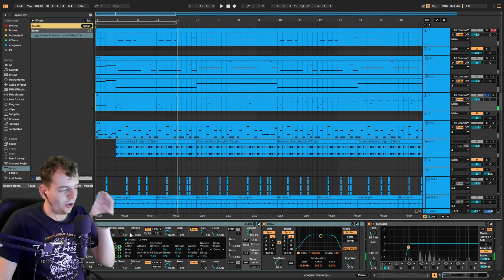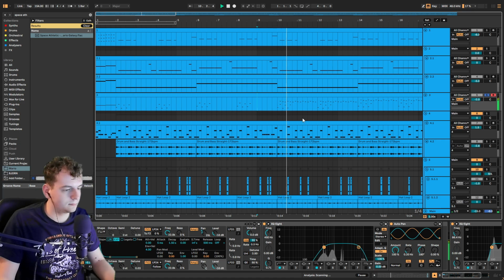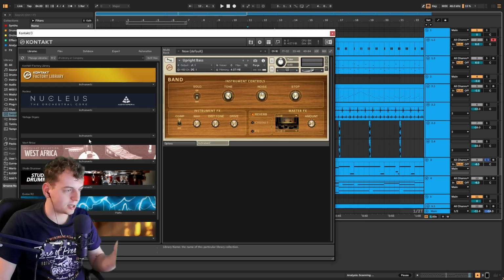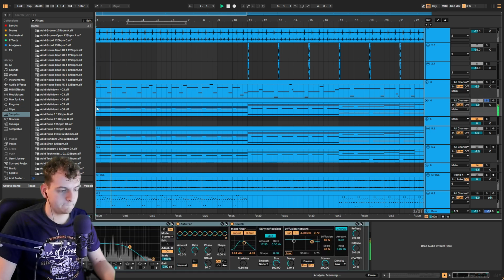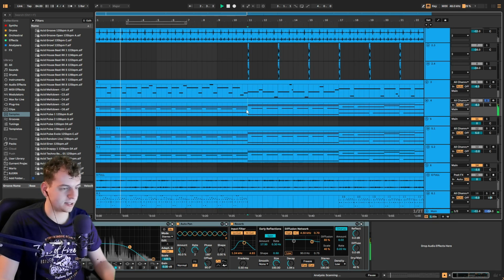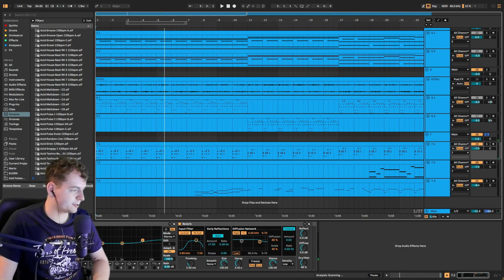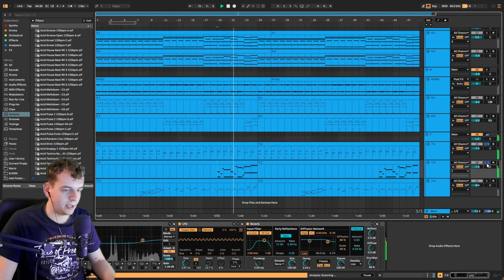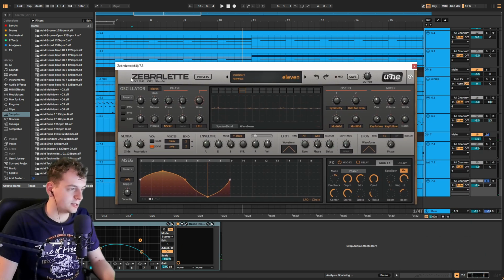How I make the custom Mario Maker music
In this video I explain how I make my custom Mario Maker music!